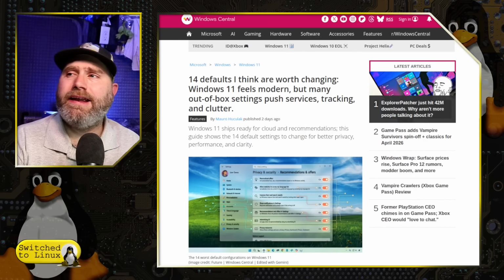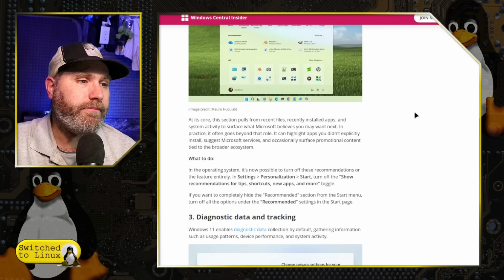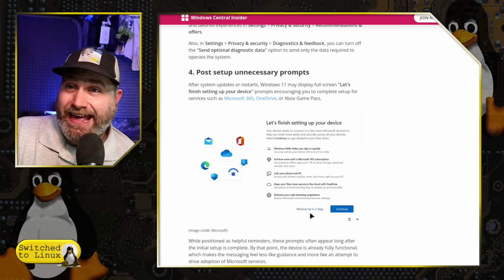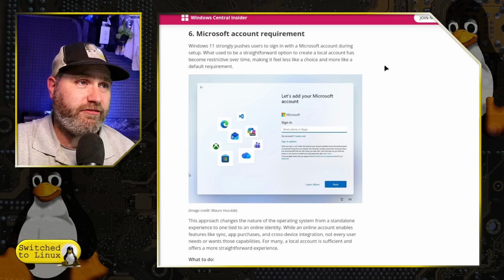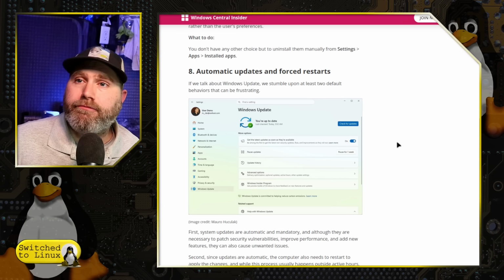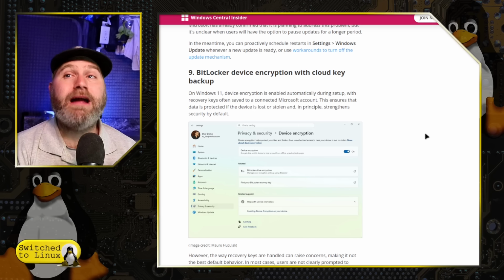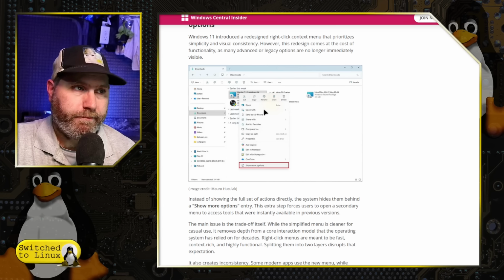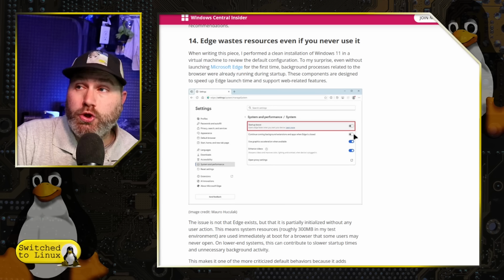Windows Is Annoying, Linux is Not!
Today we look at a Windows Central article highlighting the annoyances in Windows 11, which we compare to Linux.

Support Switched to Linux!